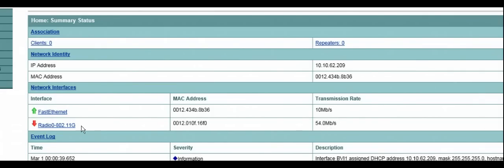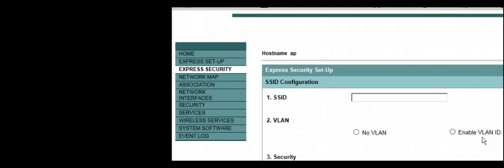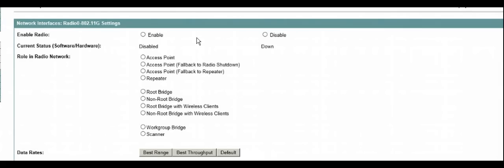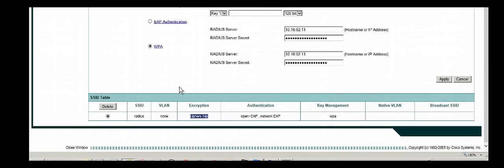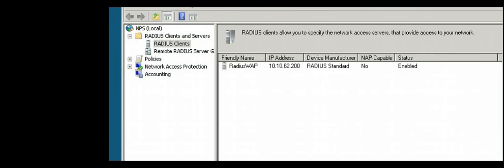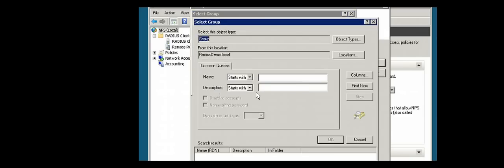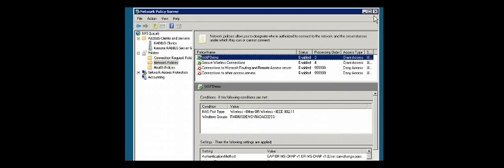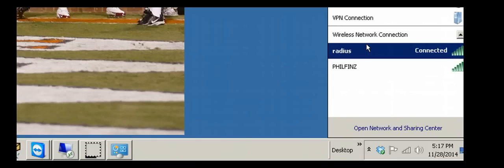Configure WPA on CISCO Aironet 1200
Basic configuration of a Cisco Aironet 1200 Wireless Access Point from reset startup.  Configure WPA Enterprise using Windows 2008 Radius Server.